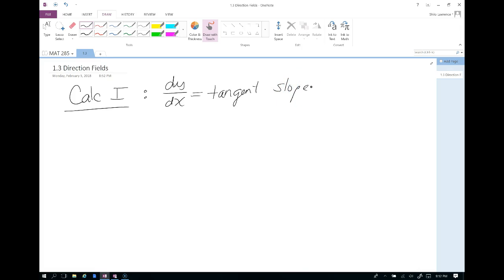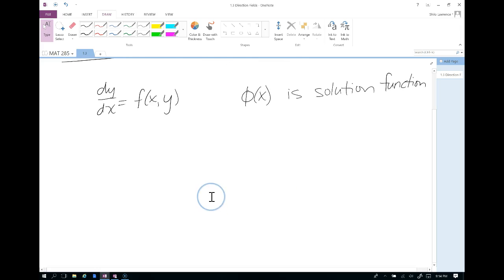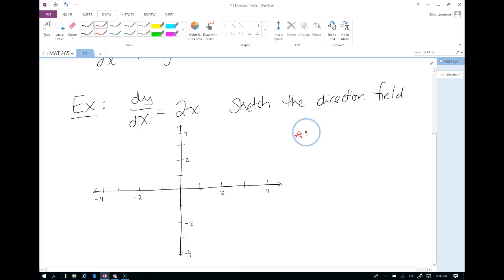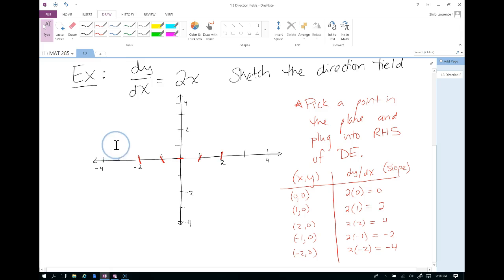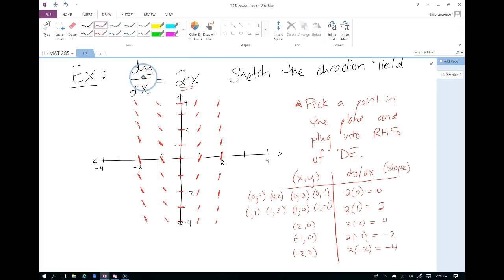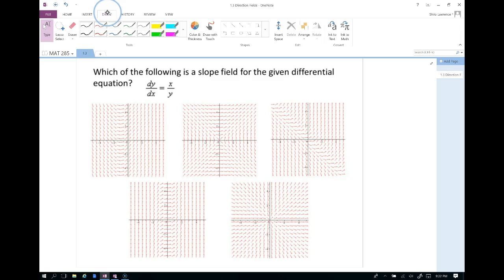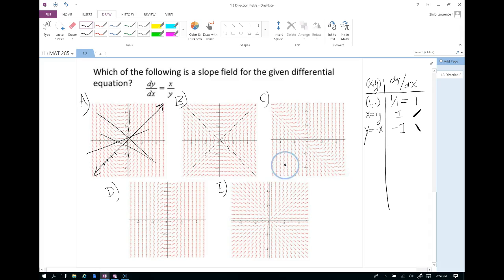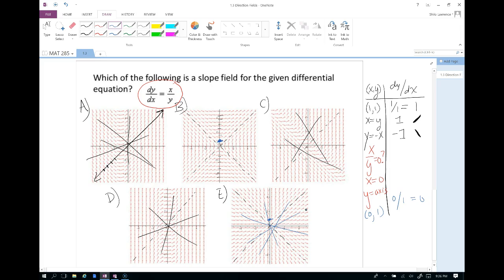MAT 285 Section 1.3